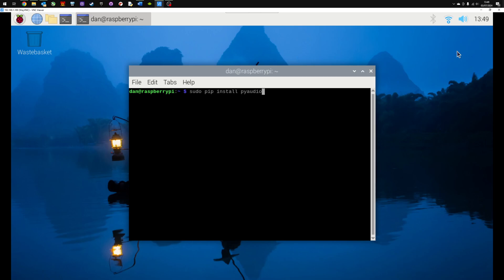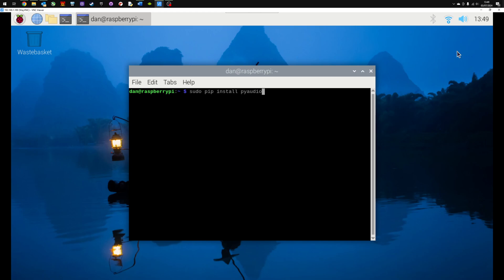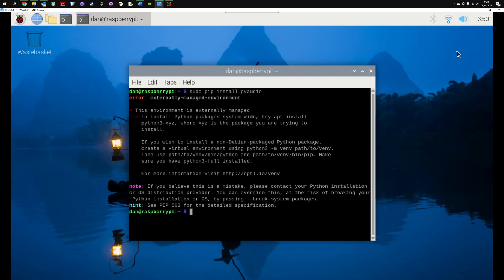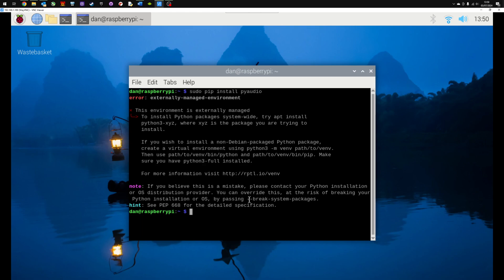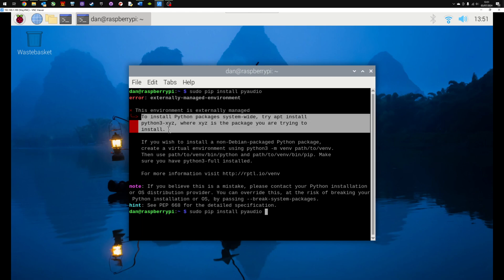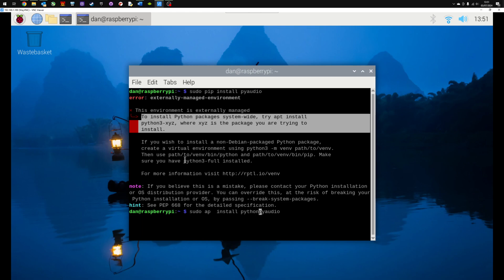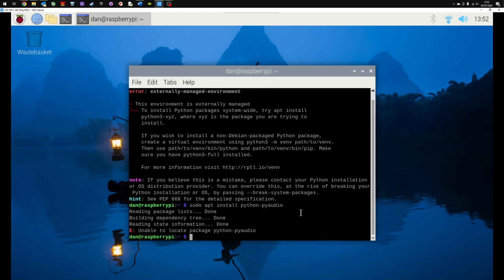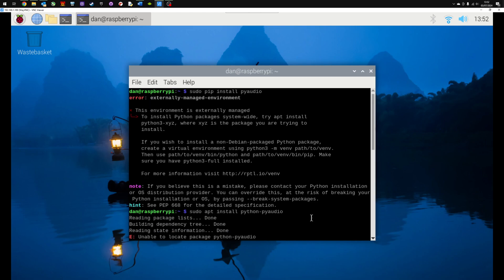Solve the solve pip install error Externally managed environment on your Raspberry Pi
In this video, you will learn how to troubleshoot and resolve the pip install error in an externally managed environment on your Raspberry Pi. Follow the step-by-step instructions to effectively address this issue and ensure smooth installation of packages on your Raspberry Pi.